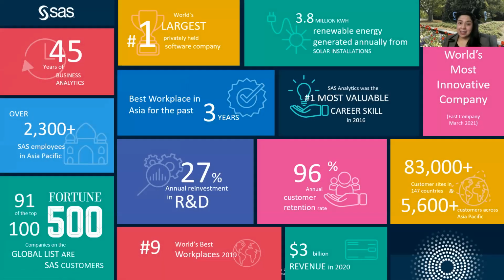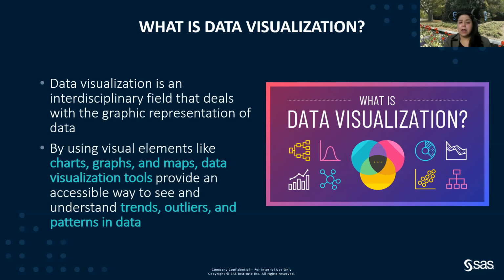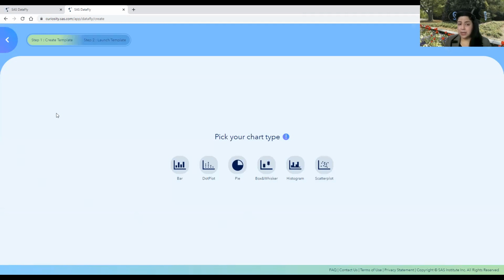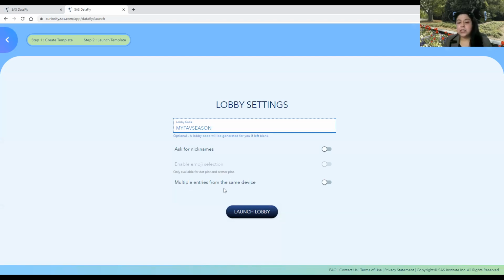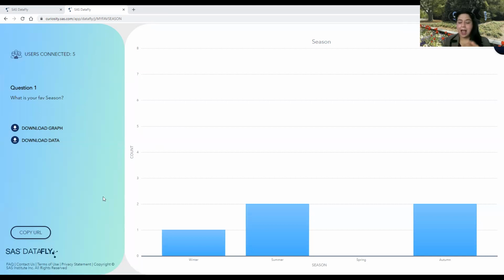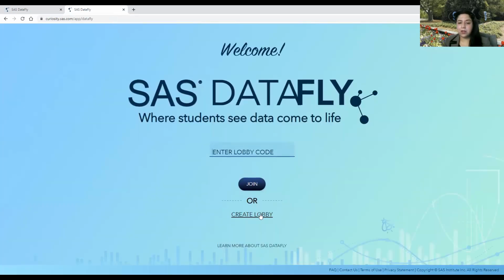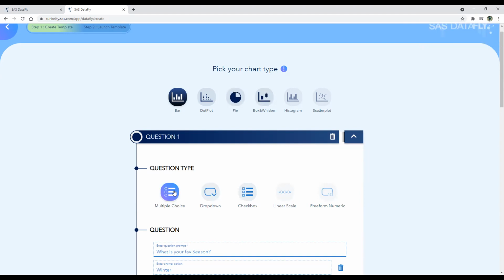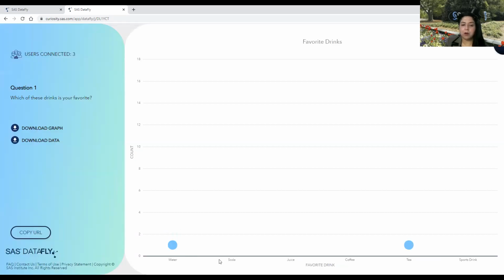SAS DataFly Demo Session